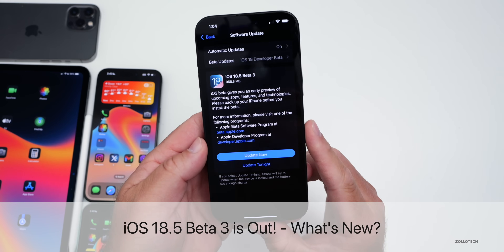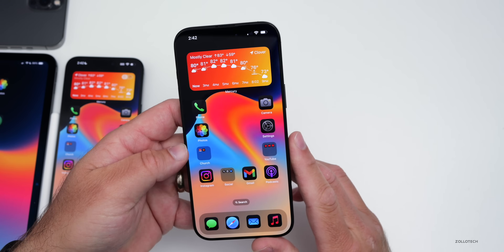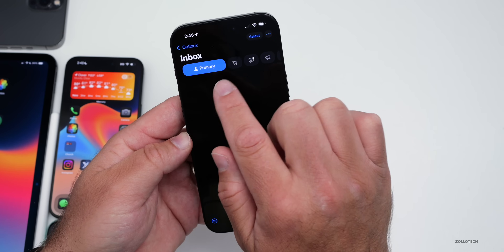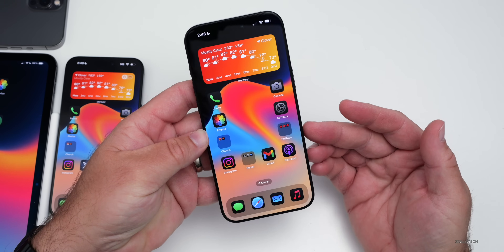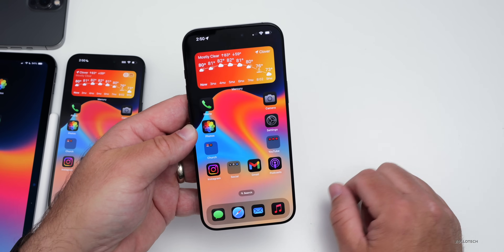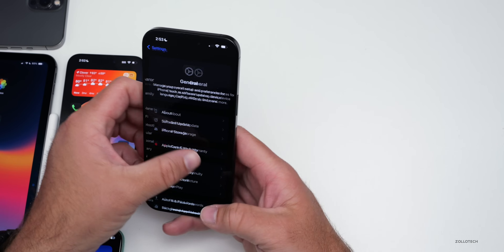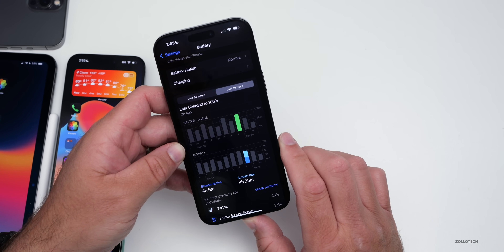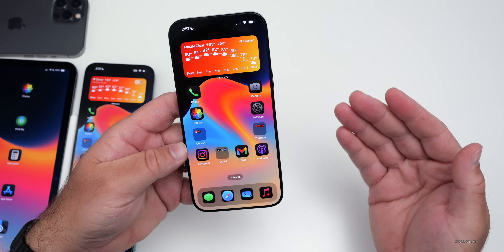iOS 18.5 Beta 3 is Out! - What's New?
iOS 18.5 Beta 3 is Out! - What’s New? - iOS 18.5 Beta 3 Released and iOS 18.5 Public Beta 2 is coming soon. iOS 18.5 Beta 3 brings new updates to Apple Care, changes to photos, many refinements and more. In this video we show you everything new in iOS 18.5 Beta 3 using iPhone 11, iPhone 15 Pro Max and iPhone 16 Pro Max

Apple released iPadOS 18.5 Beta 3, macOS 15.5 Sequoia Beta 3, watchOS 11.5 Beta 3, tvOS 18.5 Beta 3, HomePodOS 18.5 Beta 3 and visionOS 2.5 Beta 3.

*Chapters*
00:00 - Everything New
00:16 - Supported Devices and Size
00:32 - Apple Also Released
00:51 - Build Number and Modem Update
01:33 - New Features, Updates and Changes
01:48 - RCS Messages in more locations
02:35 - Splash Screen
03:37 - AppleCare Fix
04:03 - Maybe they got rid of this
04:14 - Other Apple Updates
04:34 - Bugs and Bug Fixes
05:28 - Stutters and Lag
05:46 - Apple CarPlay
06:04 - Wallpaper Bug
06:21 - Release Notes
06:41 - iOS 18.5 Beta 4 Release
06:57 - iOS 18.6 Release
07:10 - iOS 19 Beta 1 and Public Release
07:31 - Performance
08:22 - Heat
08:39 - Battery Life and Battery Health
09:14 - Storage
09:44 - Should You Install iOS 18.5 Beta 3?
10:13 - Benchmarks
10:50 - iOS 19 First Features
11:09 - Conclusion